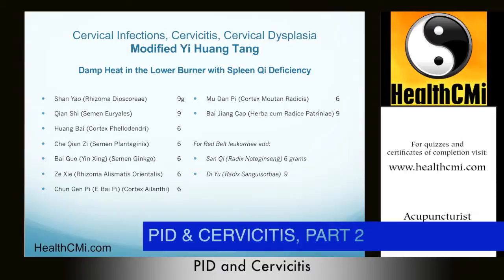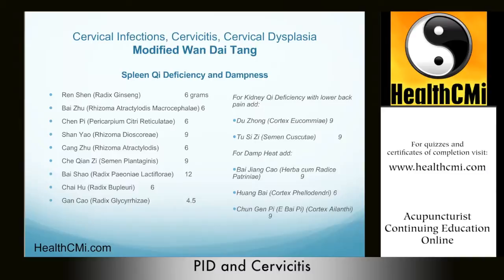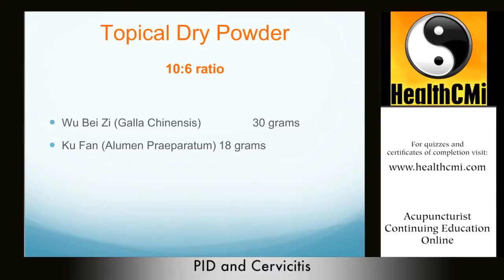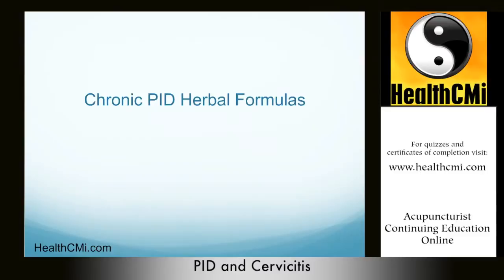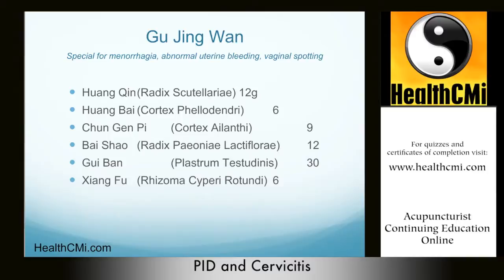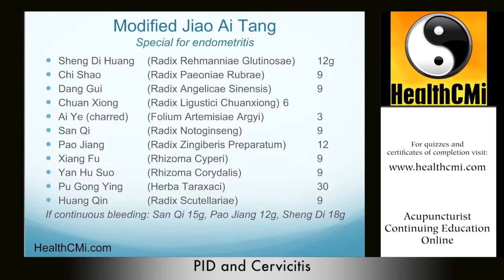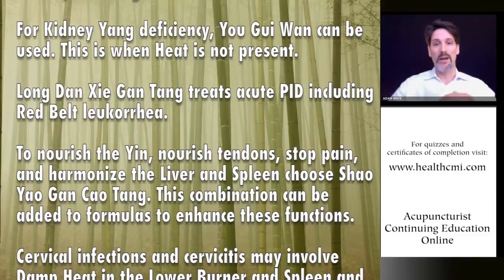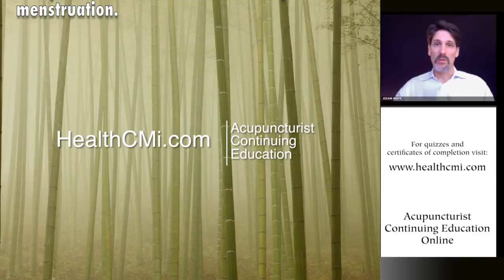PID and Cervicitis, Part 2 | Acupuncture CEUs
The second part of this acupuncture continuing education CEU course covers Chinese Medicine, acupuncture and herbal medicine for the treatment of pelvic inflammatory disease, cervicitis and cervical dysplasia.